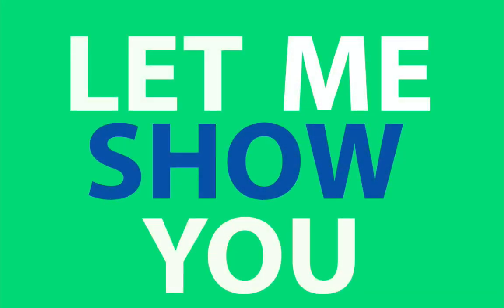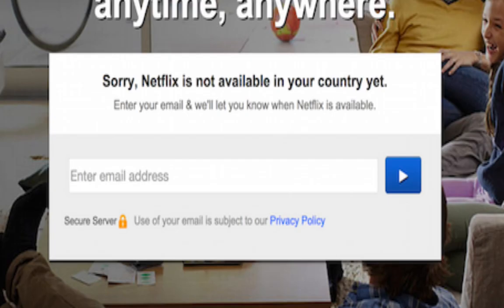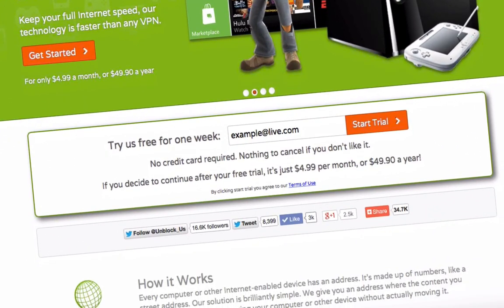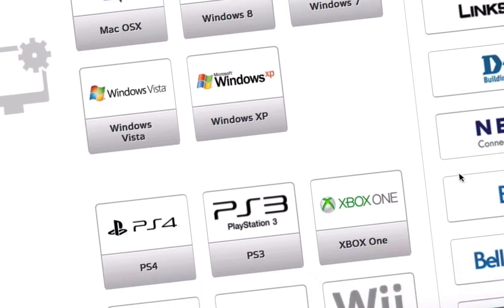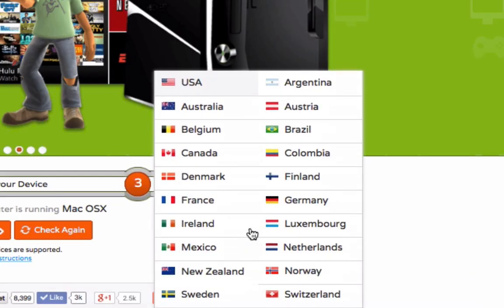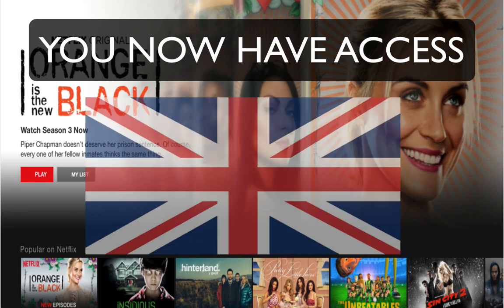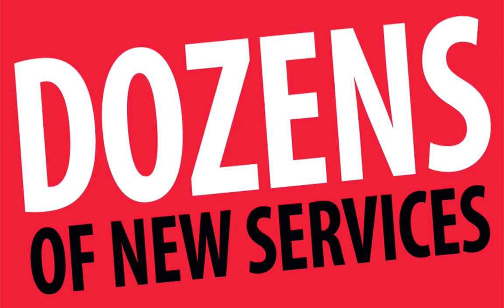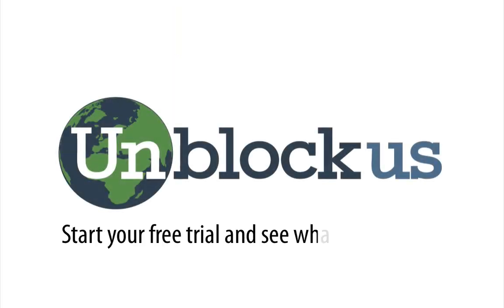How To Get Netflix Anywhere In The World [Easy Setup] - Unblock Us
How To Get Netflix Anywhere In The World. We show you every movie available to stream in your country Plus we show you how to get an extra 9,500+ Movies in anywhere in the world.

If you haven't got Netflix already we 100% recommend you start your free 30 day trial.

Unblock Stuff - Unblock Us Partners